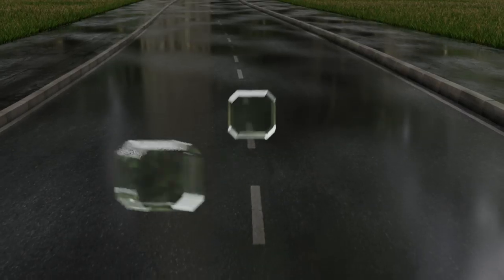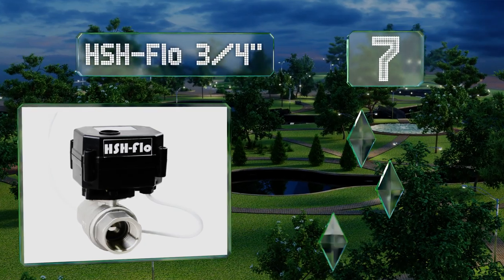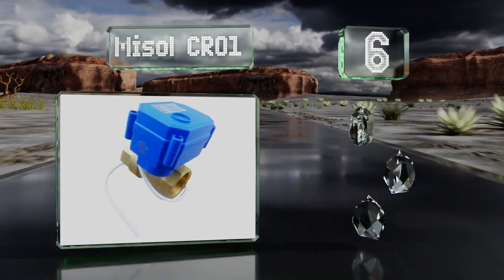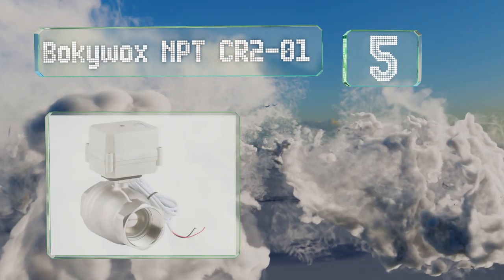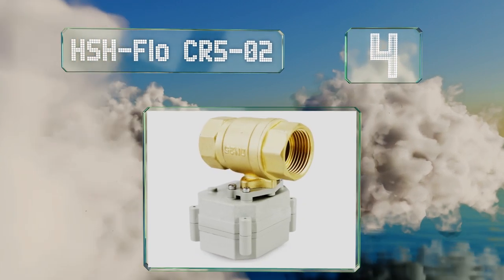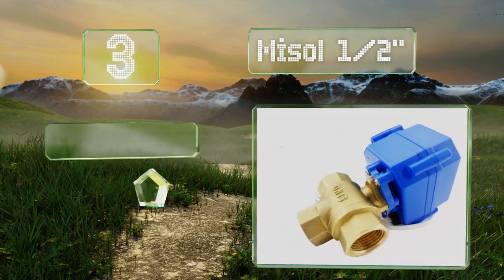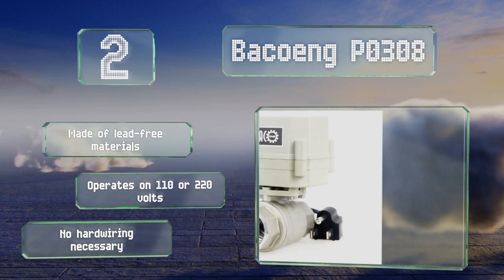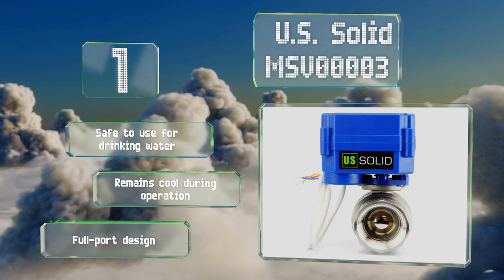8 Best Electric Ball Valves 2019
Our complete review, including our selection for the year's best electric ball valf, is exclusively available on Ezvid Wiki.

Electric ball valves included in this wiki include the hsh-flo 3/4", misol cro1, akent 3/4",  u.s. solid msv00003, bokywox npt cr2-01, bacoeng p0308, hsh-flo cr5-02, and misol 1/2".

Electric ball valves are also commonly known as motorized ball valves.